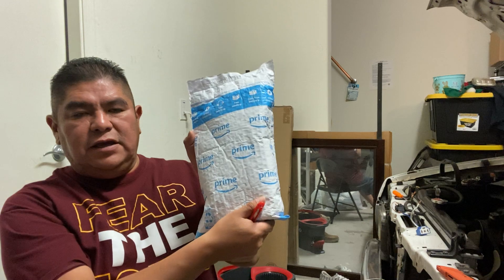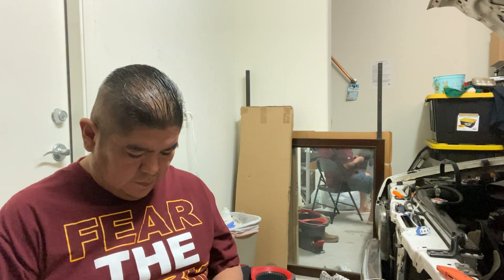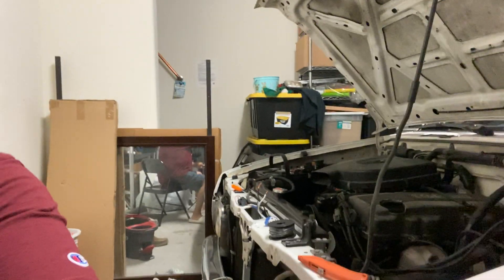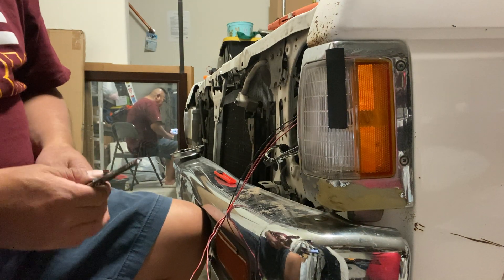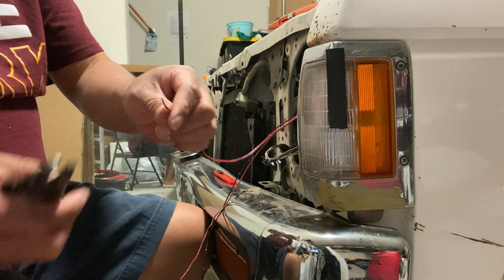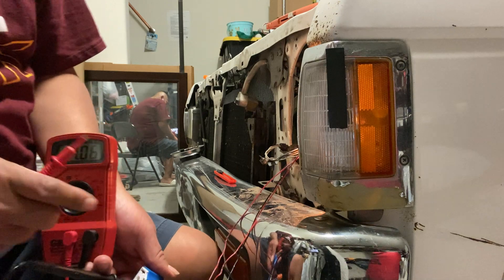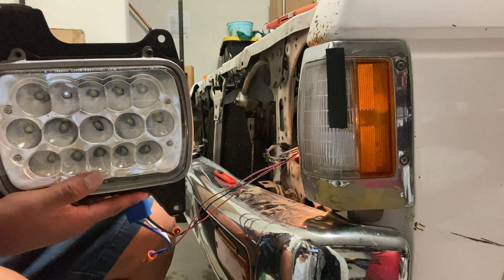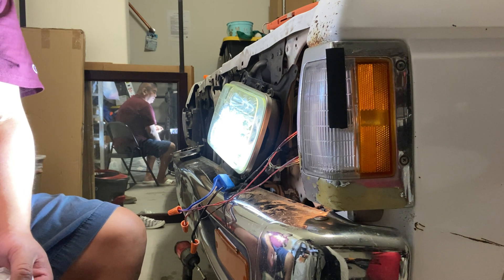Headlight Repair on a 1995 D21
More work into troubleshooting the headlights for the 1995 D21. In this video, I will rewire the driver side headlight and test the voltage.

Join me as I tackle headlight wiring issues on your 1995 Nissan Pickup (D21). In this video, we'll walk you through the process of diagnosing and fixing common wiring problems on a 1995 Nissan truck.

Whether you're a DIY enthusiast or just looking to save on repair costs, this tutorial has you covered. Don't let electrical gremlins dim your driving experience – watch now and get your headlights back in top condition.

DIY
How to
At home shop
Nissan
D21
Swap headlights
Replace
1995 Nissan Truck
Trucks
Amazon
Lights
Save money
LED
Easy headlight swap